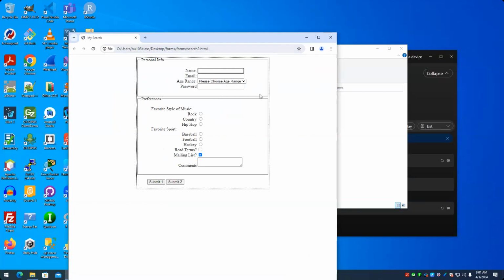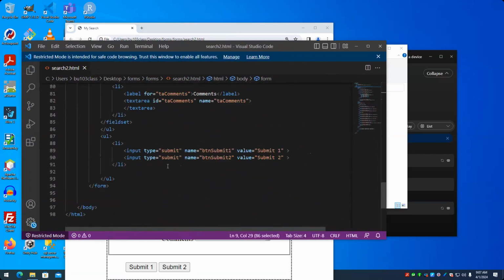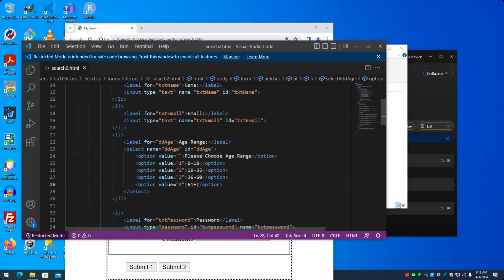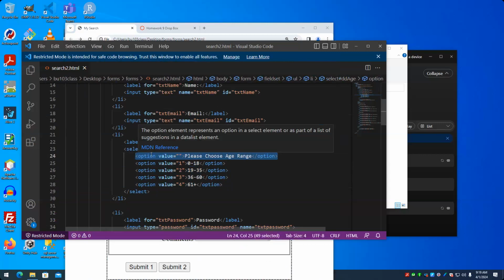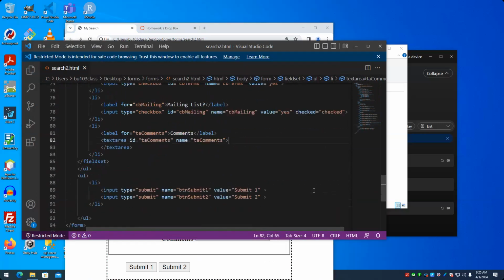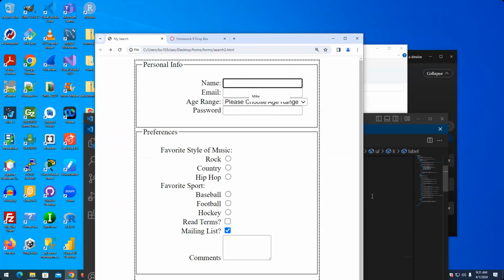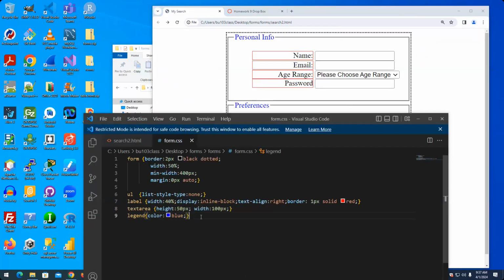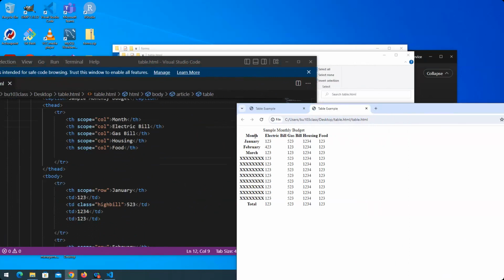CISS216 - Web Development = Spring 2024 - Week 11 Lecture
More Forms. Introduction to Tables